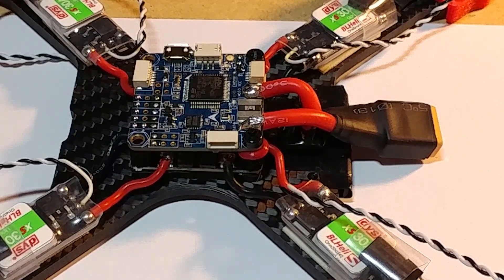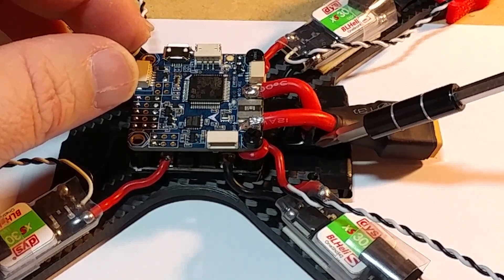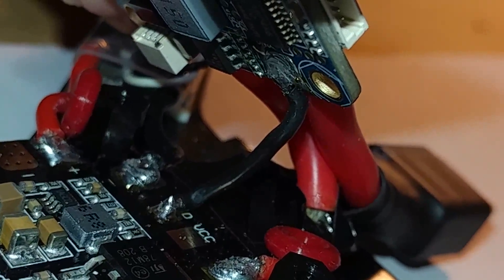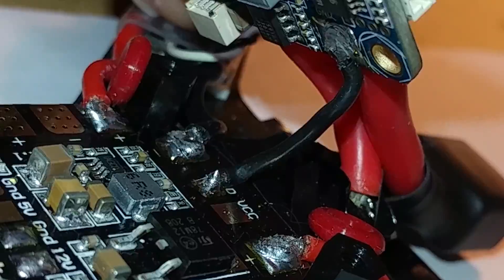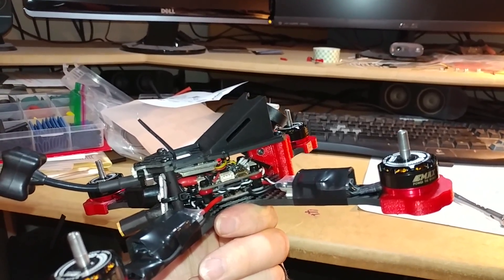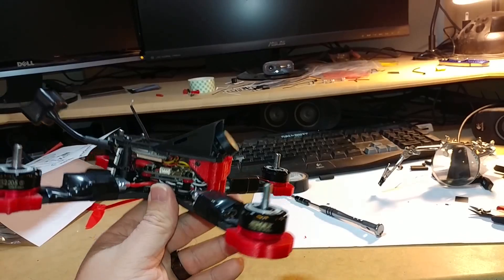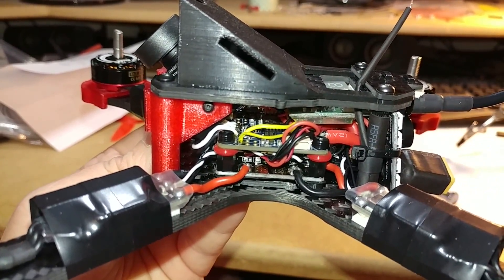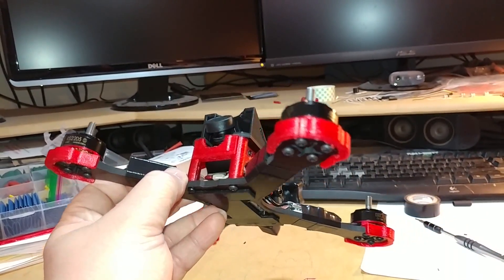Realacc x210 PDB & FC (OMNIBUS PRO) mounting Part 2 With Flite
1)Realacc X210 4mm Frame w/ Matek PDB-XT60 5V & 12V
2)Matek LED Tail light WS2512B
3)OMNIBUS F4 Pro with Betaflight 3.1.0
4)FrSky XM+ 2.4GHz with FrSky Taranis Plus
5)Eachine TX526 5.8G 40CH 25MW/200MW/600MW Switchable with TBS TRIUMPH RP-SMA
6) Runcam Eagle 4:3 with Lens for Gopro HD Hero
7)ESC DYS XS30A with BL-Heli_S 16.6
8)EMAX RS2205S 2600kv
9)Props
Kingkong 5040 5x4x3
10) Battery:
Infinity 1500mAh 4s Graphene
11)RunCam 2
Weight with camera and battery= 614g